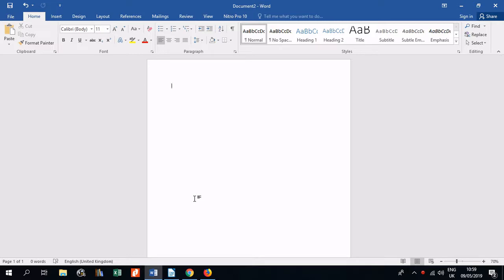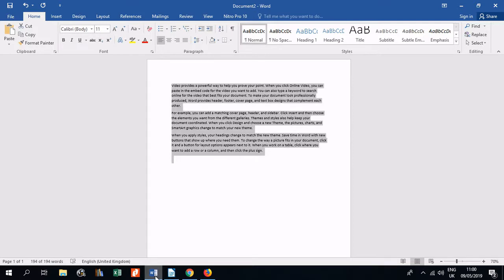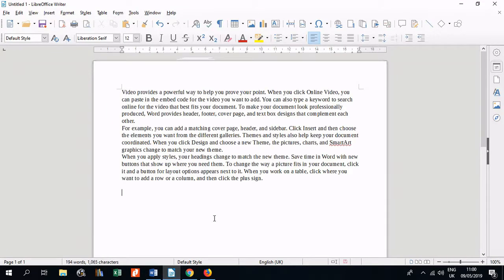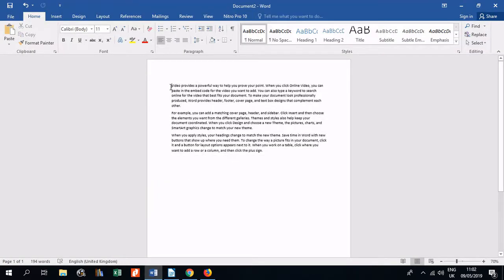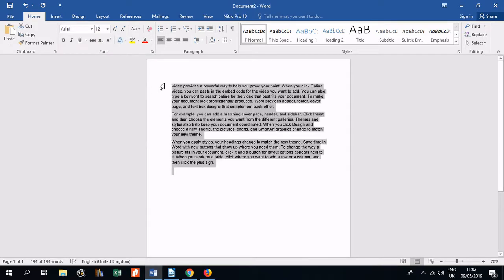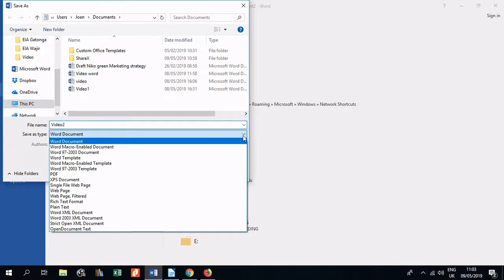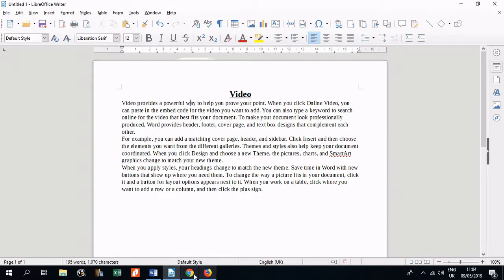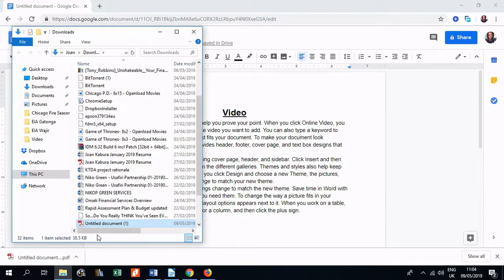About Text Editors